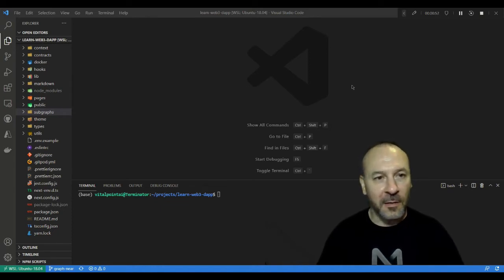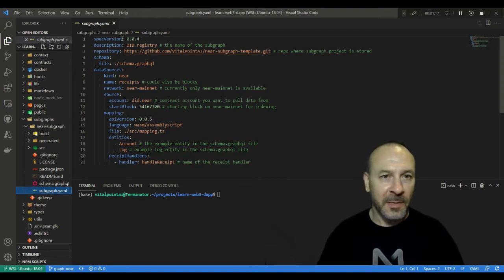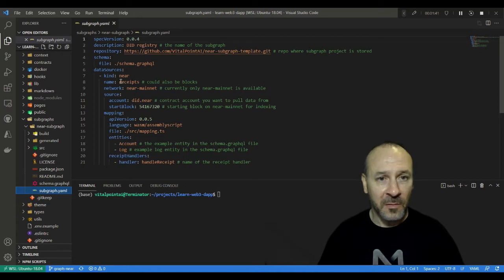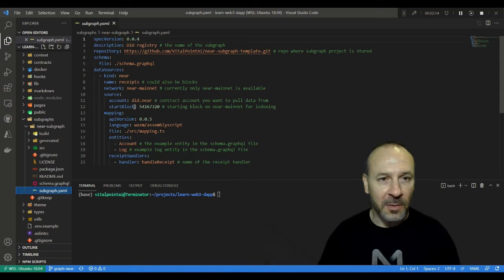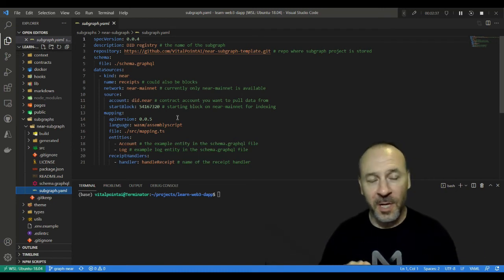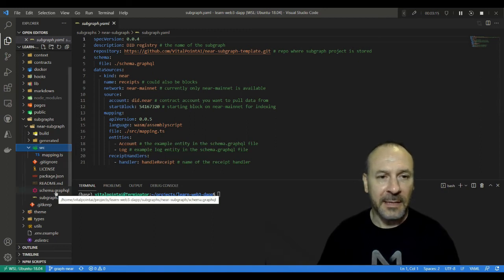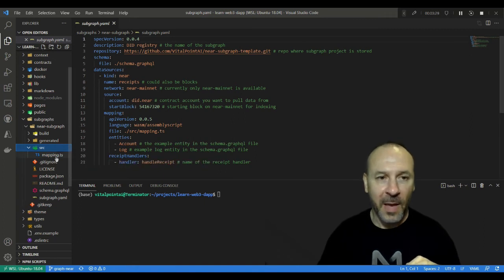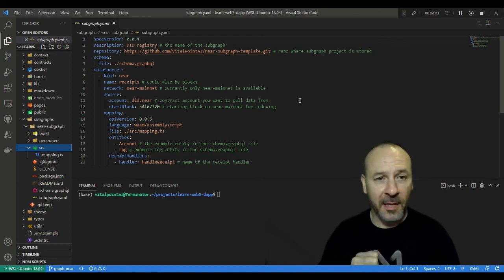Subgraph Manifest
The subgraph manifest coordinates how all the parts of the subgraph work together.